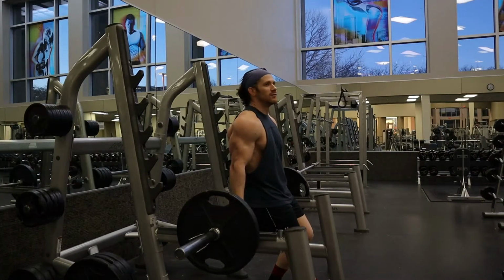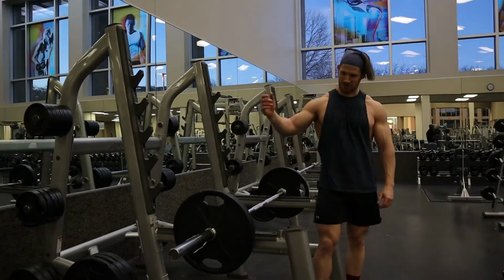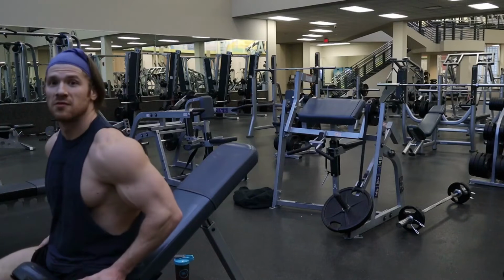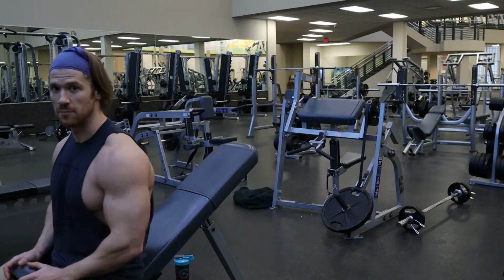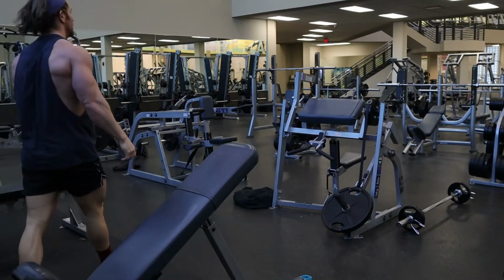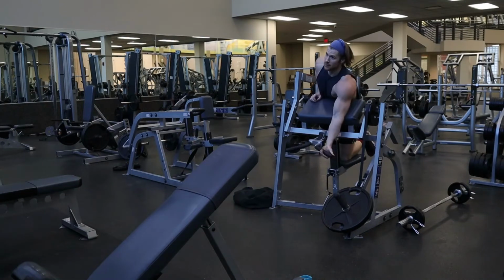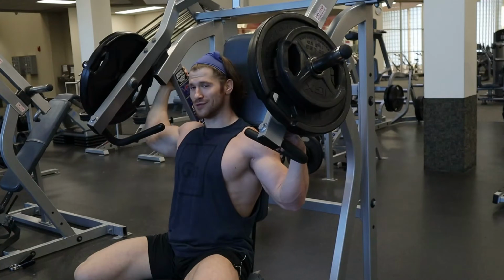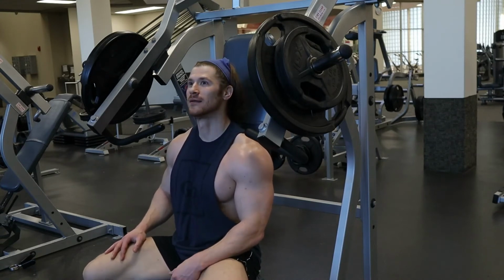Full Volume Workout: Bi/Chest/Legs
Just another full volume day.  This one was actually the day after the last volume day I posted and just felt like doing it again and thought I would share both.  I did cut it a little short on legs, but we did a deadlift challenge later that day so that mostly made up for it.

This style training is something I like to throw in once or twice a week just because it is fun for me...it does not always look quite like this, sometimes it will have a lot more circuits involved.